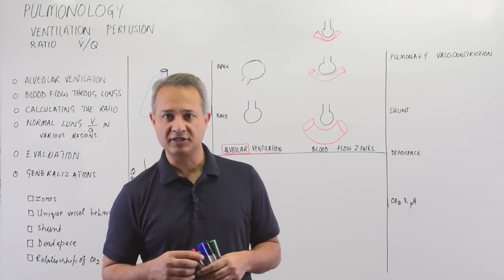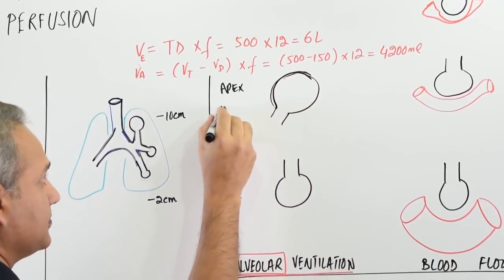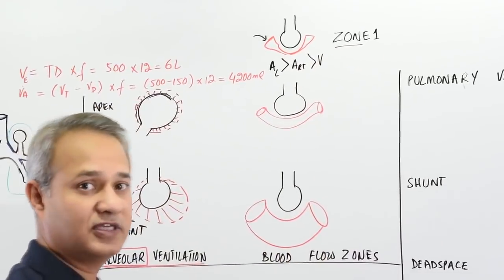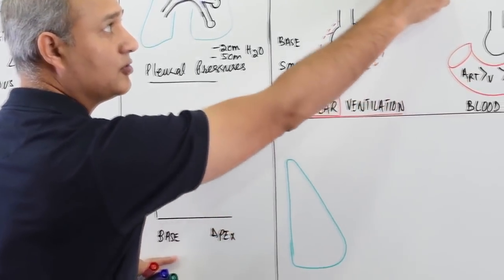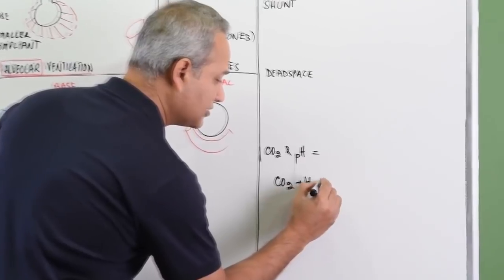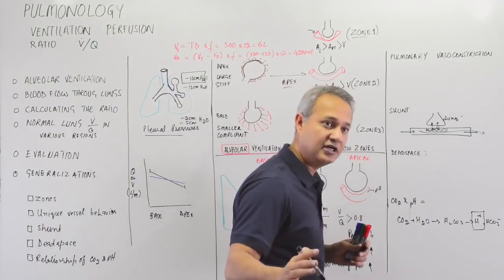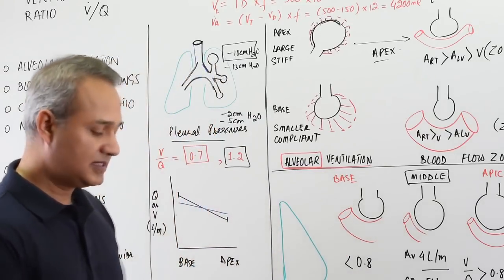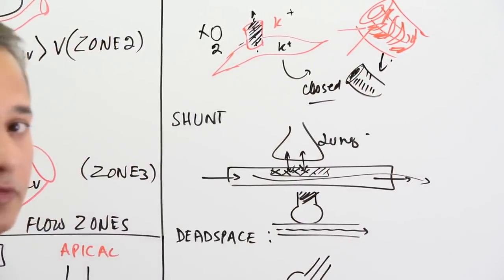Ventilation Perfusion Ratio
In this video Dr. Mobeen discusses:
Ventilation-perfusion mismatch.
Alveolar ventilation.
Blood flow through the lungs.
Calculating the ventilation-perfusion ratio.
Evaluating the V/Q ratio.
Generalizations of the V/Q ratio. ...